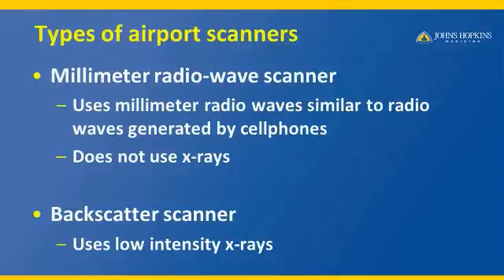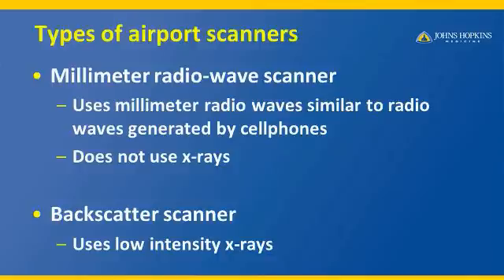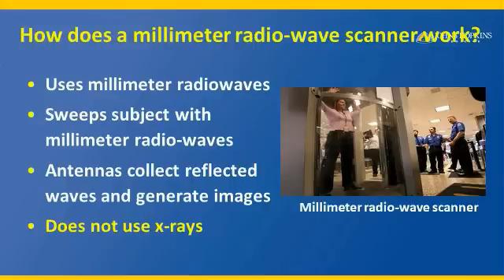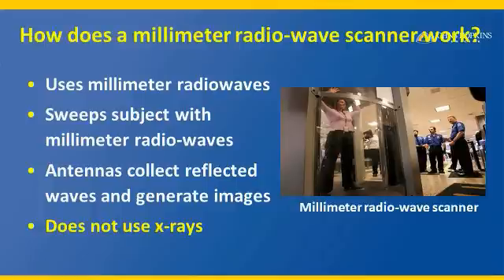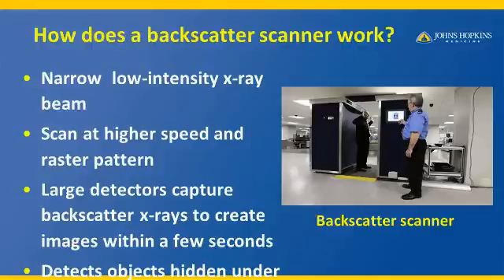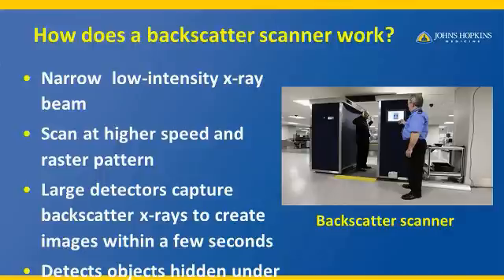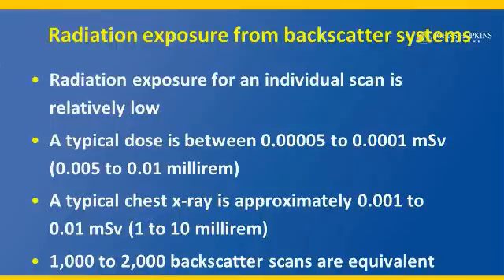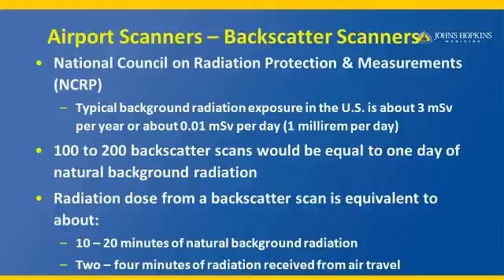Airport Scanners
The presentation discusses the two types of airport scanners namely millimeter radio-wave scanners that do not use x-rays and backscatter scanners that uses low intensity x-rays. Radiation dose from backscatter scanners are low and compared to other types of radiation in the presentation.